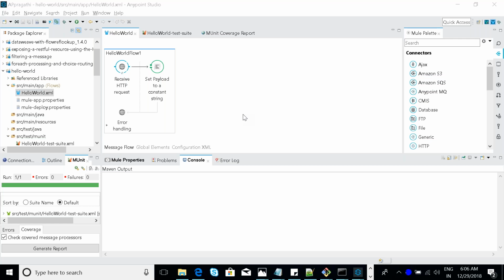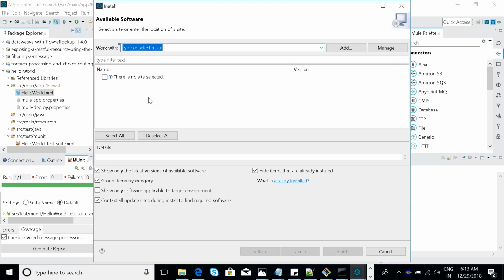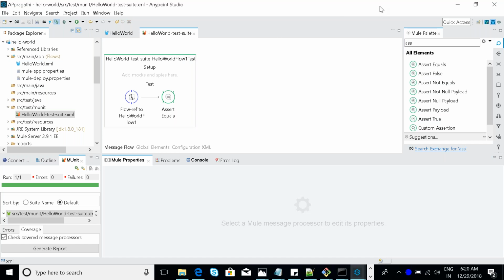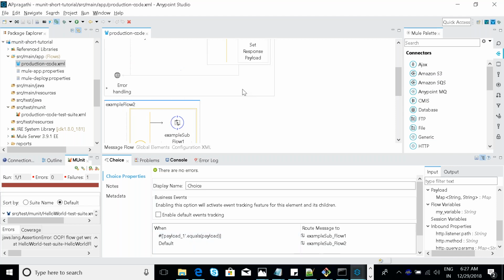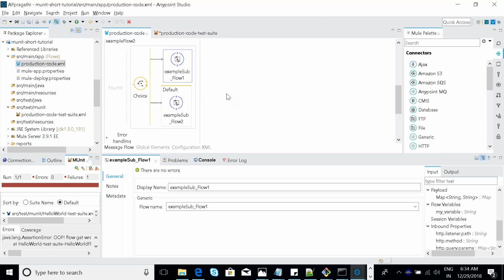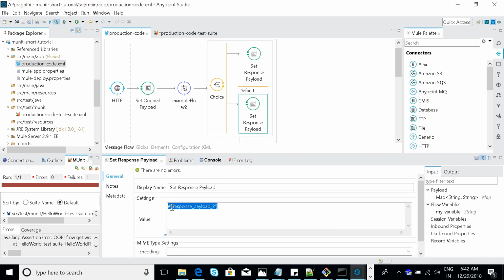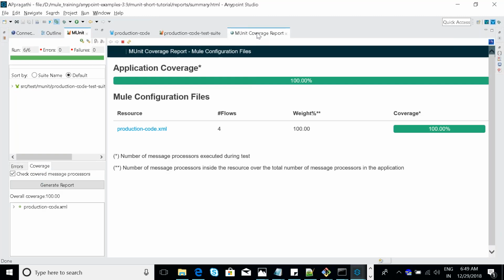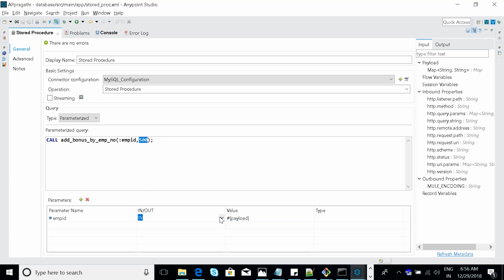munit online session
Mule soft munit  online sesssion